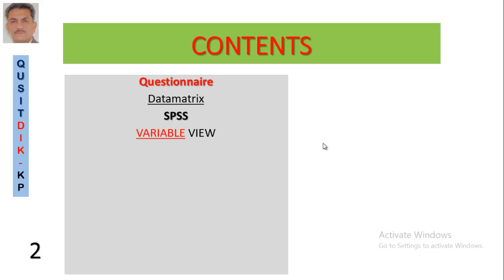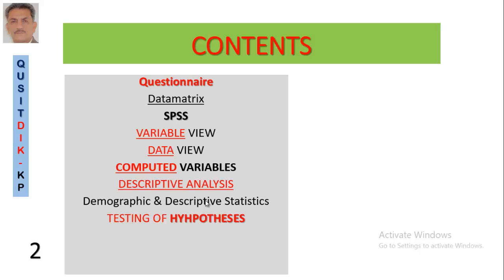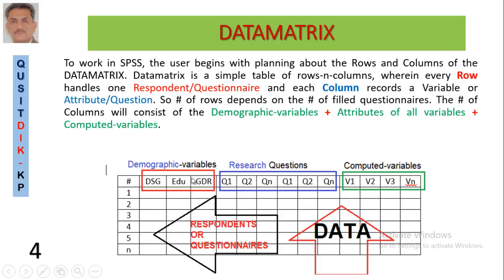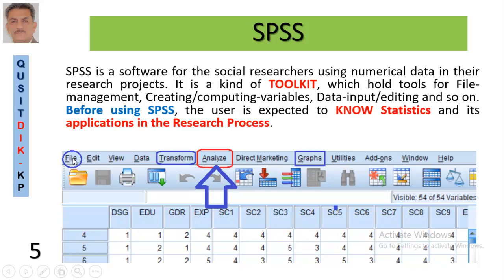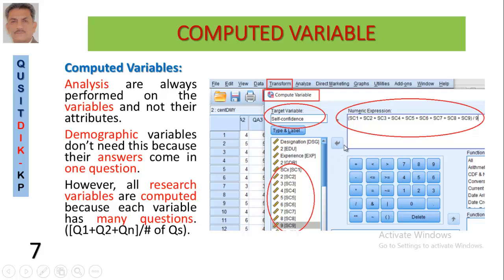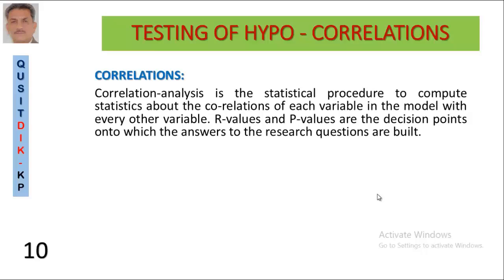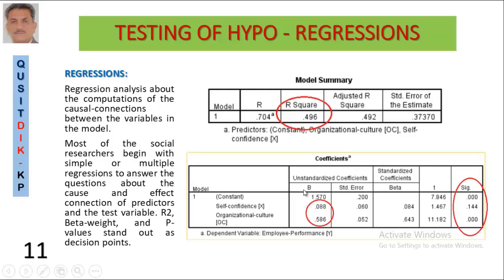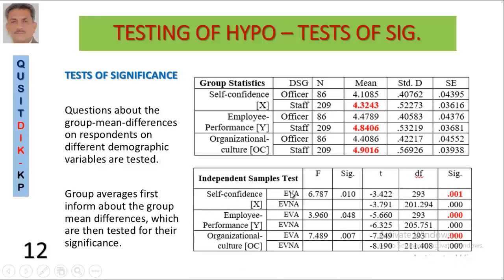SP1 SPSS for Researchers